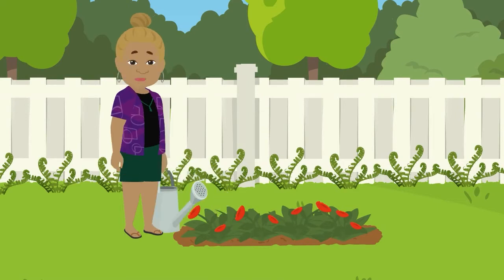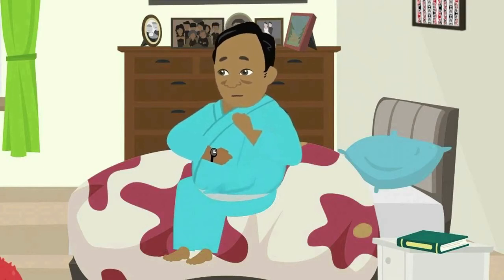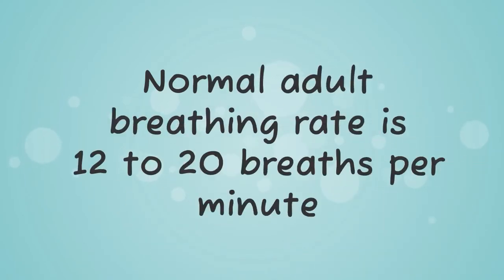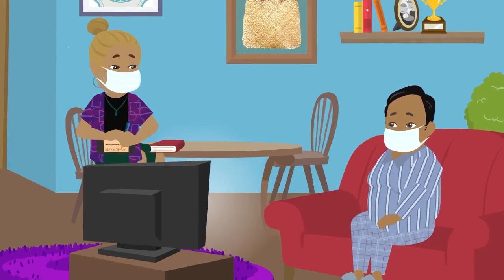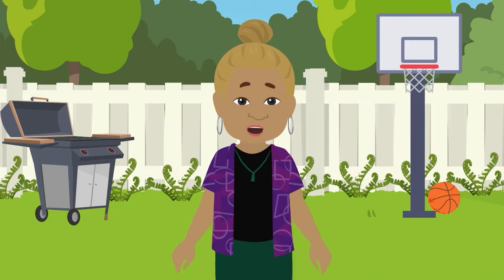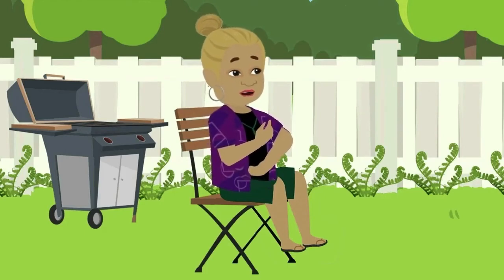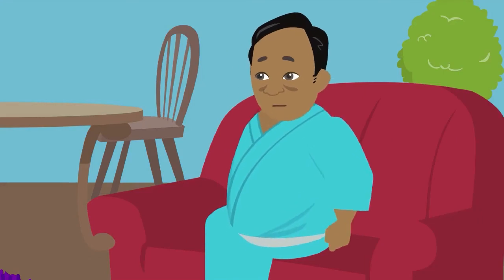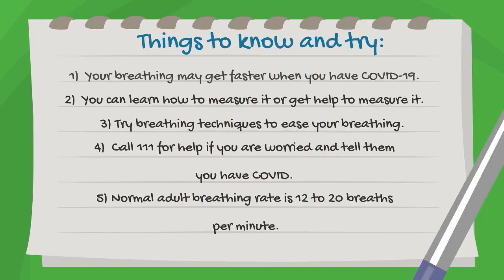How to assess your breathing rate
If you have COVID-19, learn how to measure your breathing rate and ways to make your breathing easier. You can read more about this and related topics by visiting